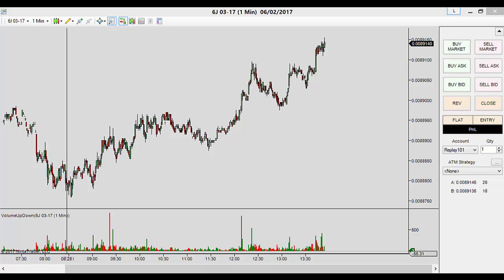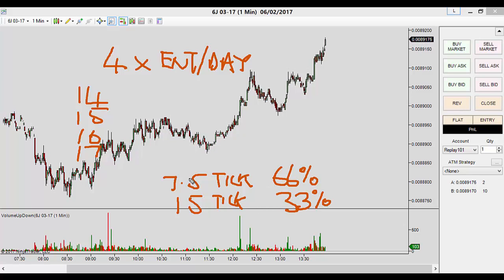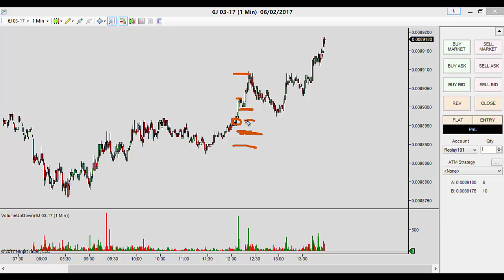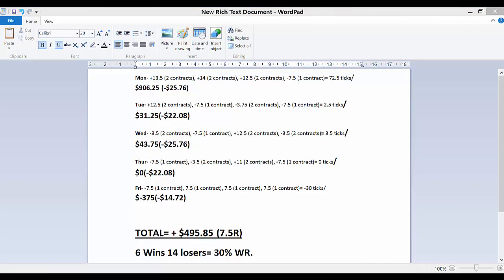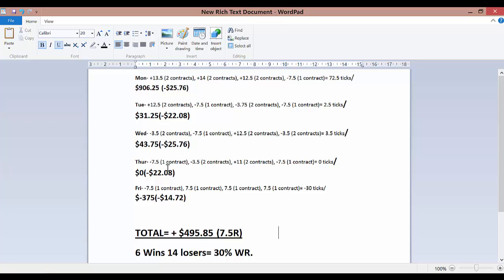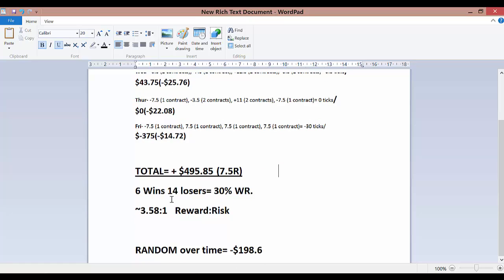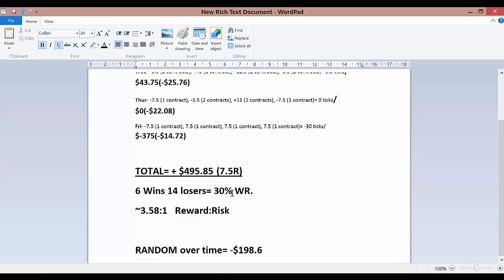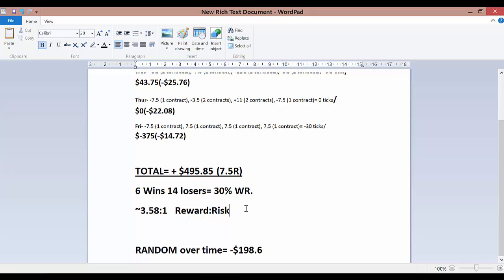Can Random Entries REALLY Be Profitable?! (Statistics Sunday)II JEMTrades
**EDIT: Please check out my reply to the pinned comment found below to bring more clarity to the 'why' of this experiment.**

Granted...the sample size was small, but this is definitely food for thought on how we may be giving too much importance to the entry and not enough to the idea of making good times count more than the bad with effective money management strategies. What are your thoughts?

If you try this yourself, please let me know your results!

Related